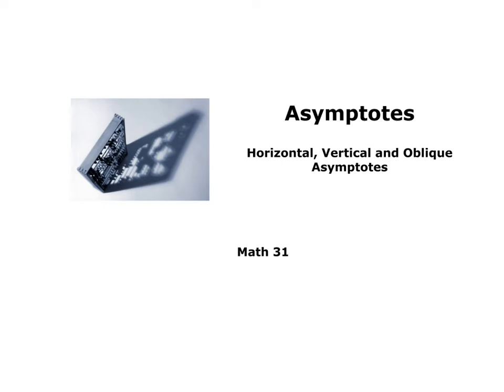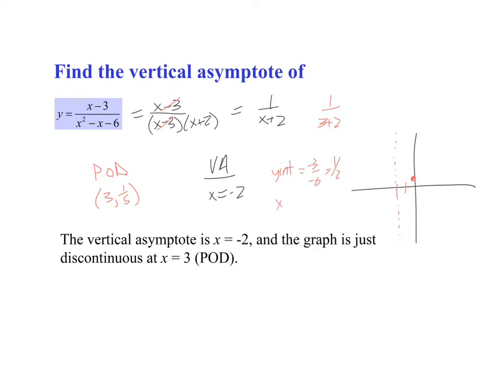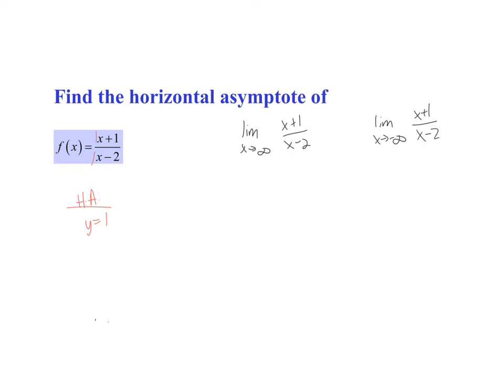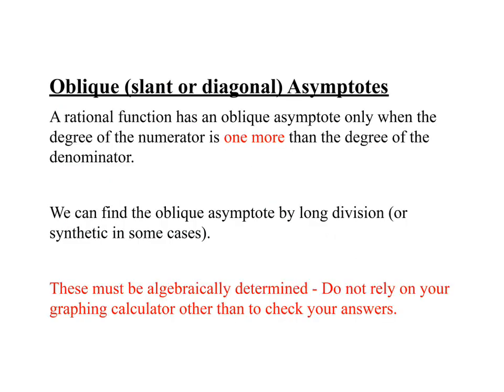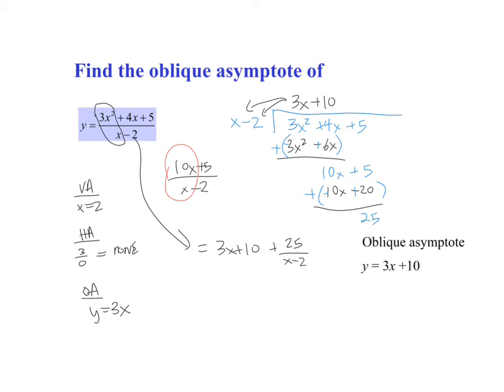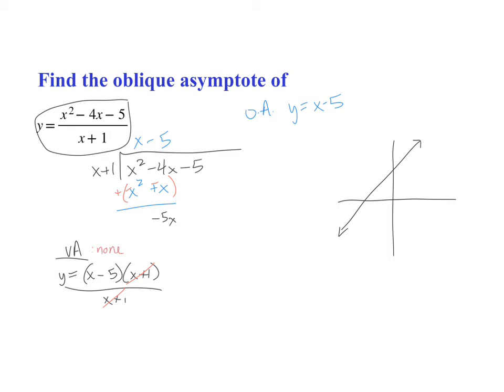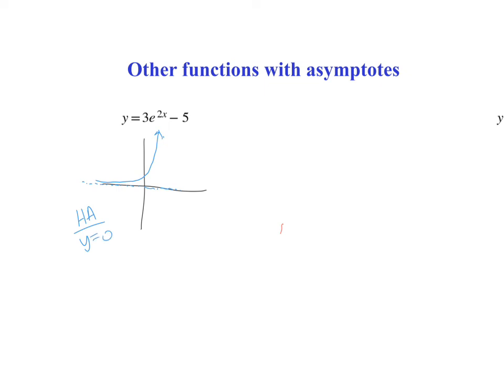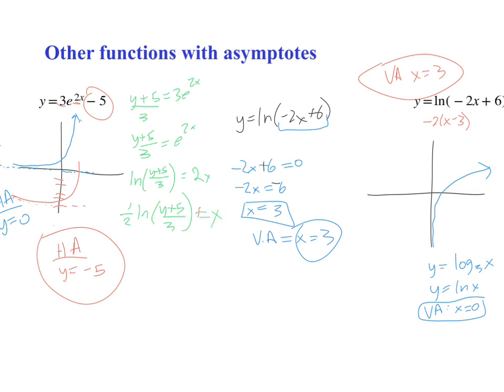Math 31: Graphing 2: Asymptotes